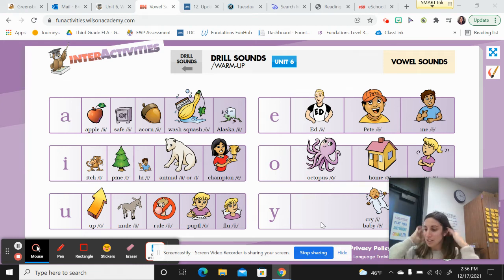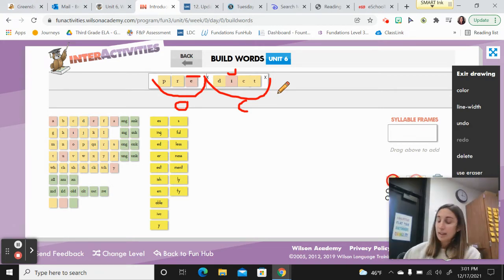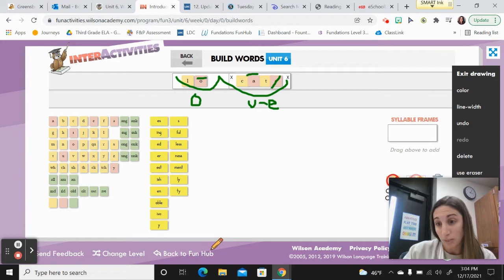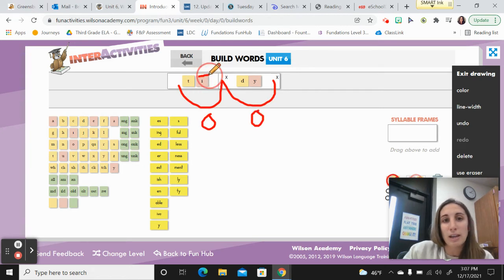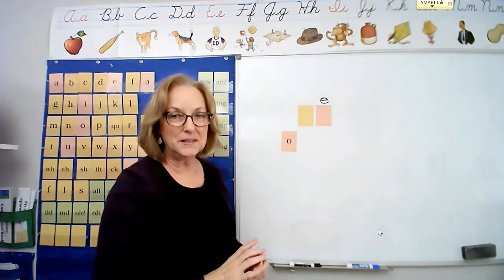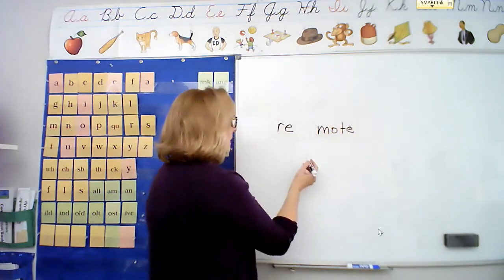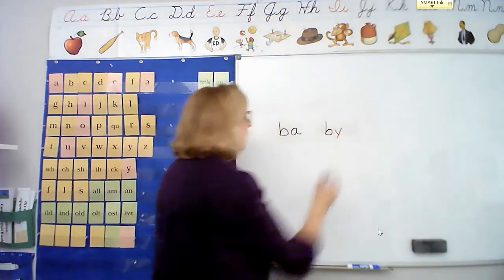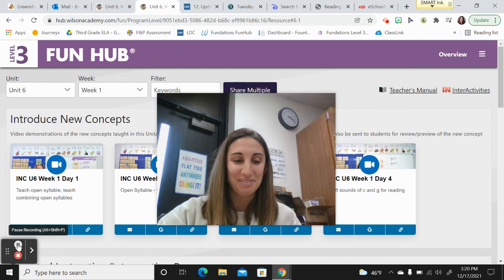Fundations Unit 6, Week 1, Day 3